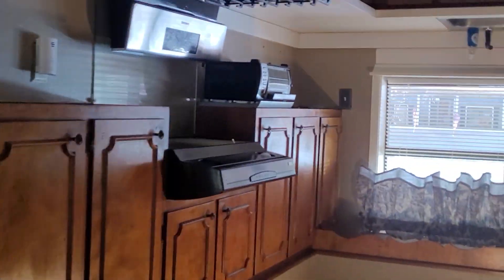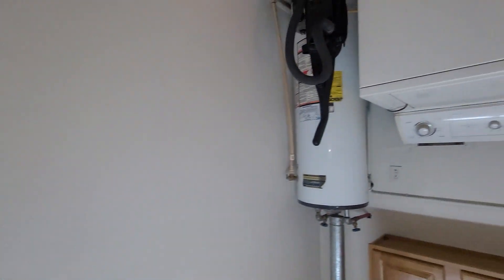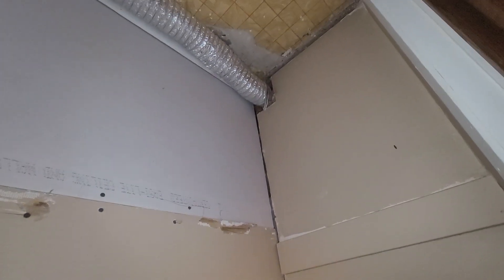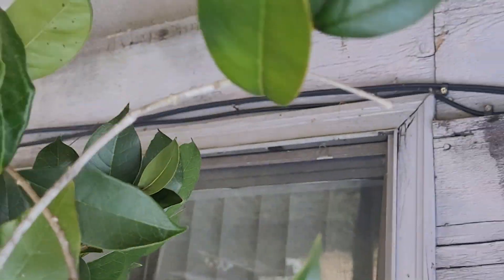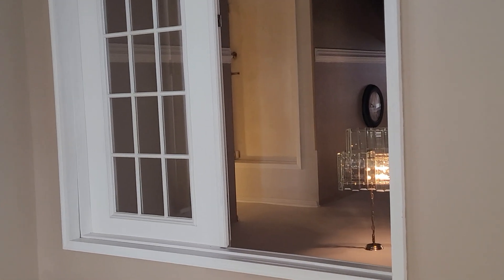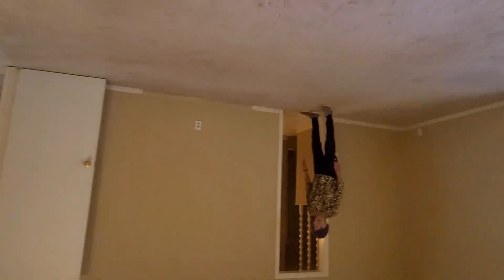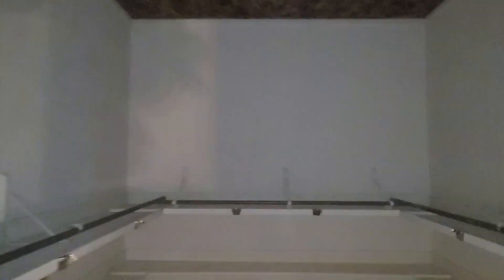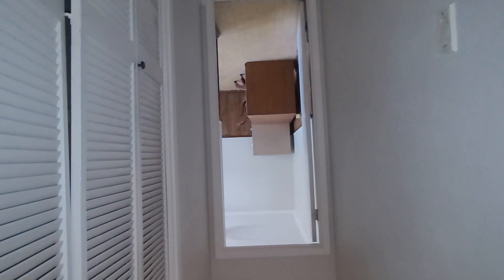1316 Mixon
Bay Minette, AL